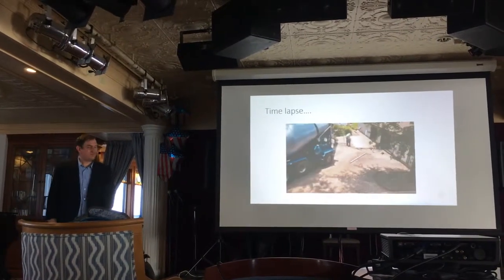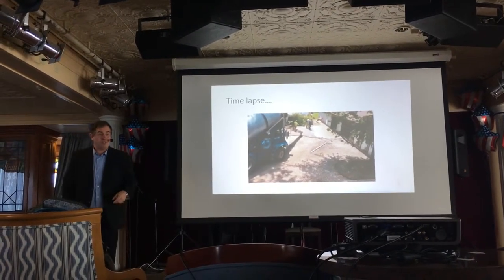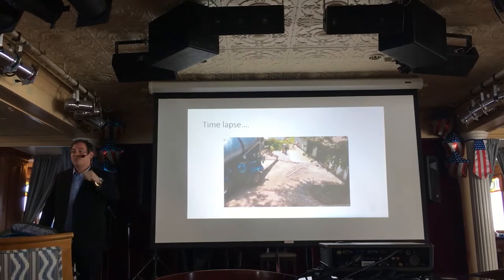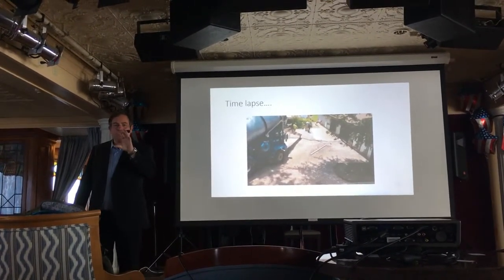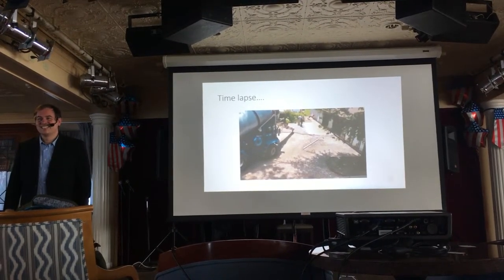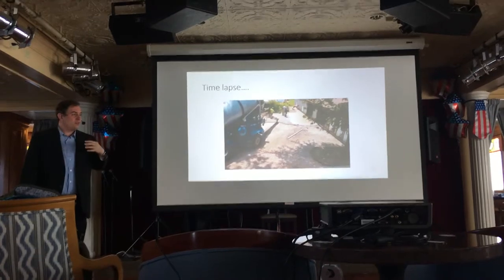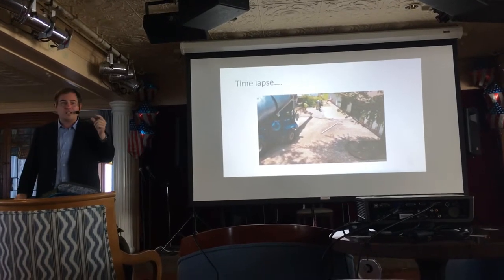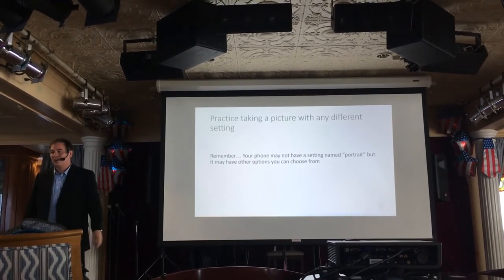Cruise Ship Lecturer Dr. R. Lynn Hummel Ed. D. Aboard the Victory 1 Cruise Ship - Time Lapse Videos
Dr. Hummel provides an overview and stories about taking time lapse videos on your mobile devices. He participated in an engaging Q&A session with the passengers to provide meaningful fans relevant information as part of his lecture aboard the luxurious Victory 1 cruise ship.

Dr. Hummel has been lecturing on cruise ships for over 10 years.